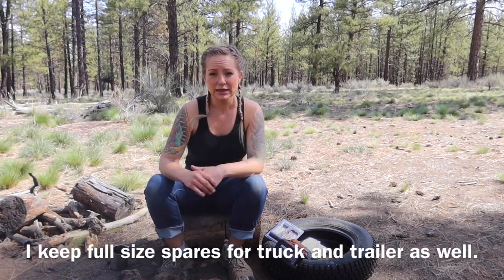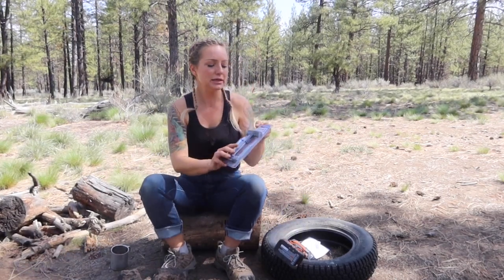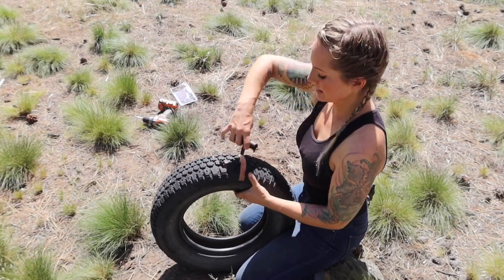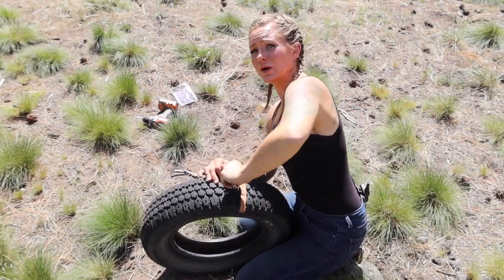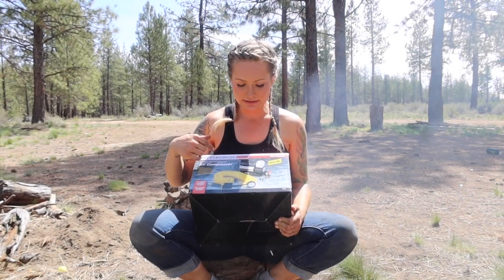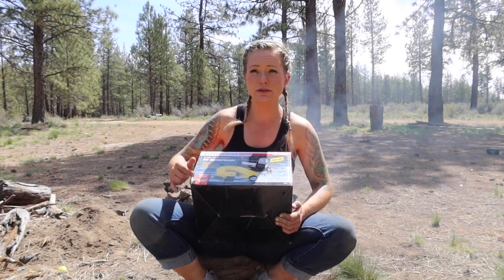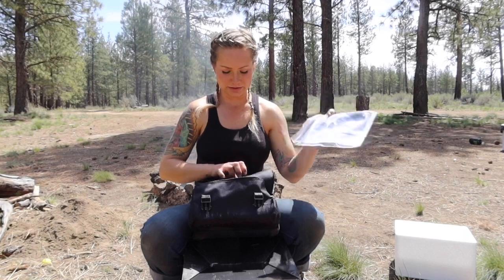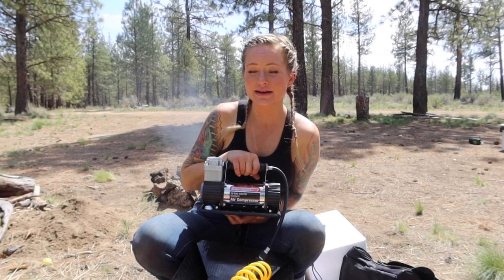Solo Female Nomad learns to PLUG A TIRE & UNBOXING a new AIR COMPRESSOR - Off Grid Cargo Trailer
Feeling sufficient and prepared is one of the best feelings in the world. Sometimes while traveling I feel anxious about potential issues like breakdowns or flat tires. Considering I already survived two breakdowns - a cracked DPF filter on my first day of travels and a broken low pressure fuel pump in the middle of no where New Mexico - the remaining anxiety is usually about potential tire issues, especially since I added four more that I’m responsible for on the trailer.
When I lived in Chicago I would get a nail or a screw in a tire about six times a year, but it was no big deal because you could limp to a tire place given that there was one about every mile. That is not the case when you’re out in the middle of the woods, by yourself, female (yes, I do think that matters despite being an empowered one) and with eight tires to consider. That is why I was so thankful that back in March a new camping friend, Steve, taught me to change a truck tire. You can find the video to that below.
The thing is that while I carry a full size spare for the truck and a full size spare for the trailer, I would still have six other potential issues and Lord knows how many miles to a town. So I bought a tire repair plug kit at Harbor Freight for $4.87, found a tire someone ditched in the woods (probably the only silver lining about litter), and began my practice of tire repair. It was a bit more challenging than I expected, but successful. Thank God for Google as the kit did not come with instructions - what can you expect for under $5?

*skip to 14:20 to bypass the relevant travel stories.